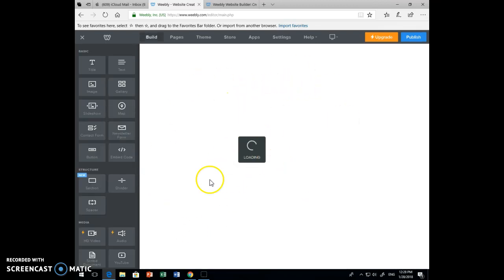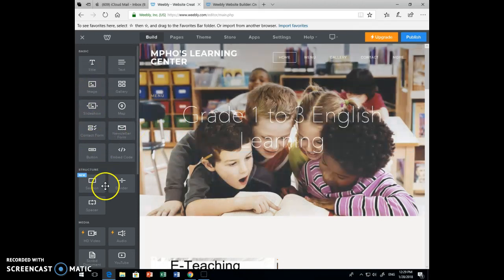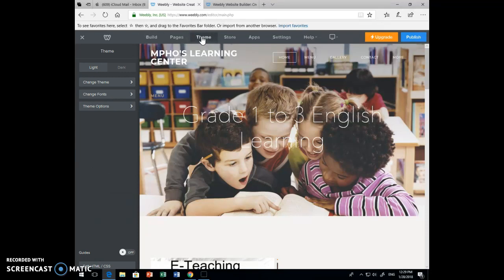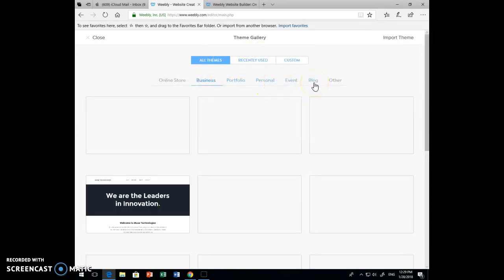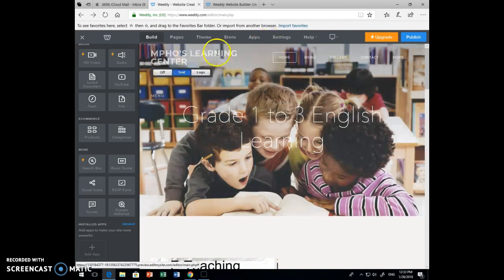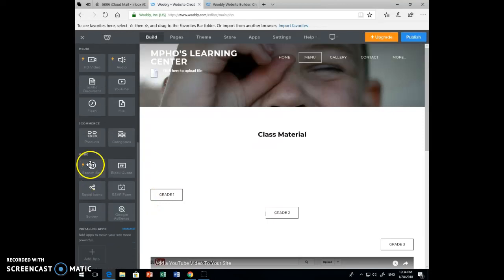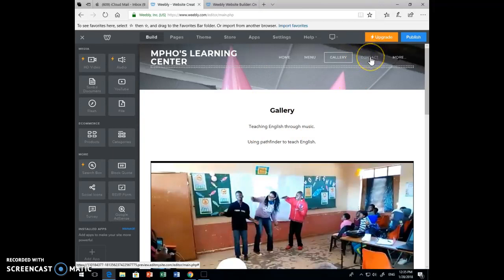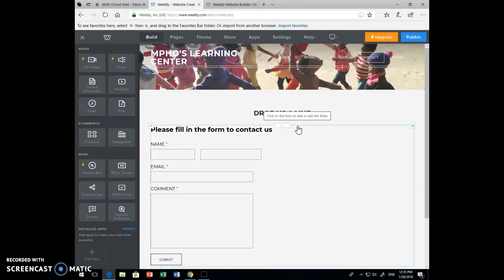Weekly update 1